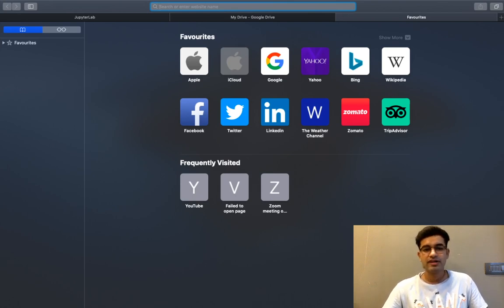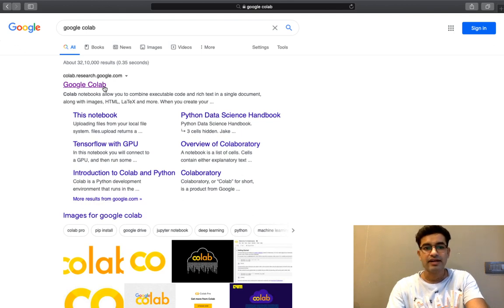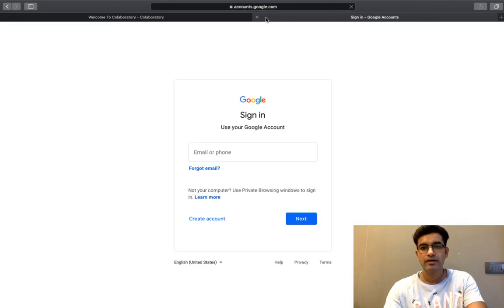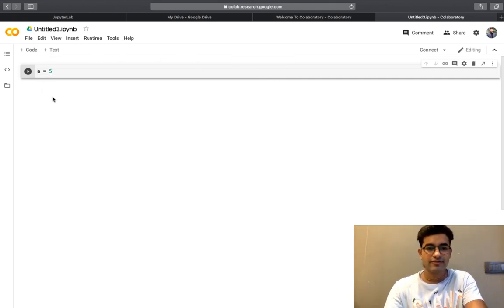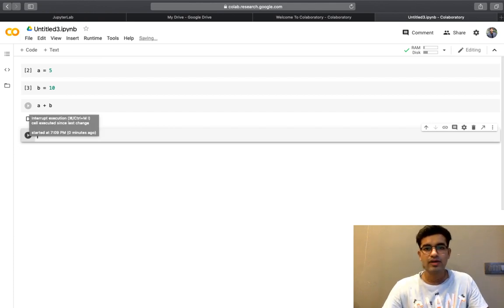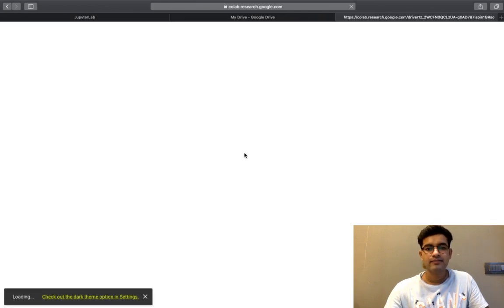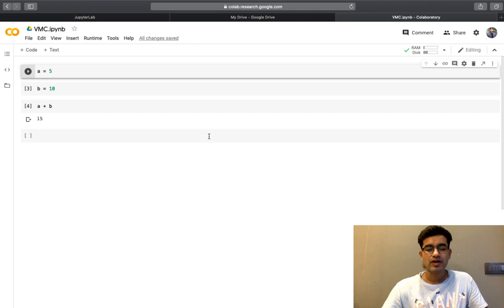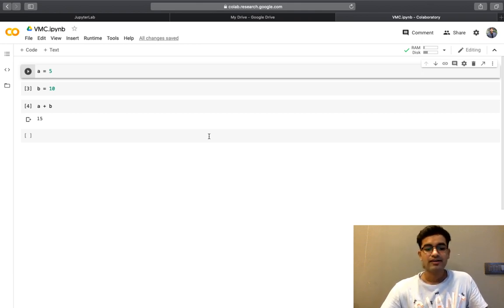How to Setup Google Codelab by Rahul Bhaiya | Learn to Code In Python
Here in this session, Rahul Bhaiya, will be helping you out to set up the Coding Environment for Python on Google Codelab which will be a necessary step before starting Python Course.

Manmohan Gupta, co-founder, @Coding Blocks & @VMC - Vidyamandir Classes will be taking the Python Course which will be taught for free to students of Grade 7th - Grade 11th with mentor support and certification! ❤️

ABOUT THE COURSE:

Python is a powerful general-purpose programming language. It is used in web development, data science, creating software prototypes, and so on. Fortunately for beginners, Python has simple easy-to-use syntax. This makes Python an excellent language to learn to program for beginners.

Python has a very simple and elegant syntax. It's much easier to read and write Python programs compared to other languages like C++, Java, C#.

- Python is easy to learn. Its syntax is easy and code is very readable.
- Python has a lot of applications. It's used for developing web applications, data science, rapid application development, and so on.
- Python allows you to write programs in fewer lines of code than most of the programming languages.
- The popularity of Python is growing rapidly. Now it's one of the most popular programming languages.

Important Information About The Course:

- Frequency:  2 Times a Week
- Duration: 45 - 60 Minutes
- Days: Thursdays and Sundays
- Timings: 08:30 PM - 09:30 PM ( May change according to mentor's availability! )
- Focus: Hands-on Coding, Problem Solving, and Puzzles
- Homework: Revision and Coding Assignments
- Certification: This is a certified course, you will get a certificate at the end of this course if you have completed and submitted all the assignments.

🔗 Code Yourself! An Introduction to Programming Full Course